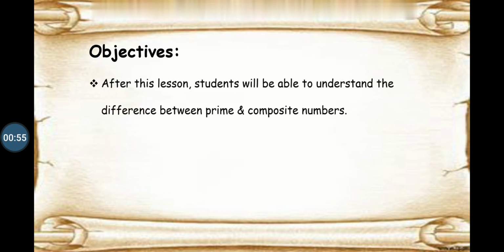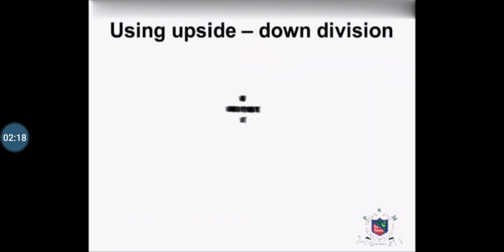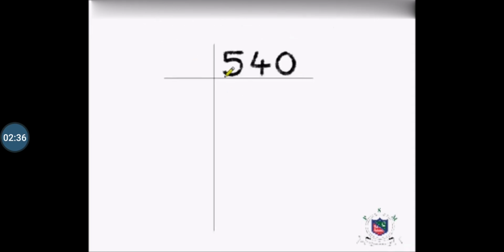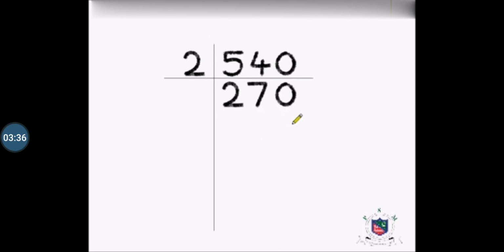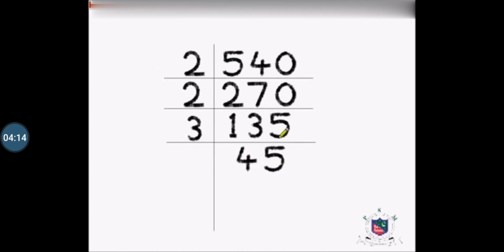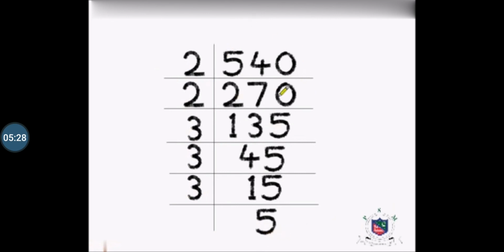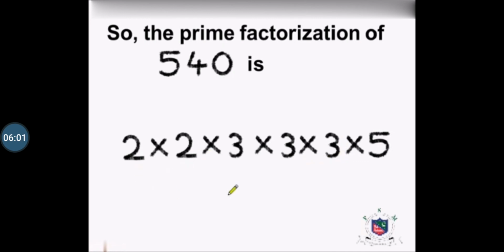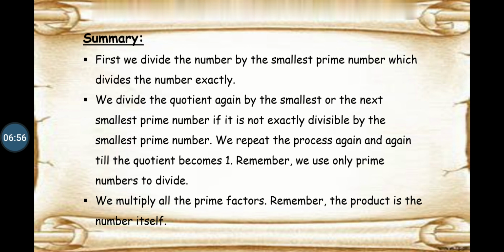Grade: 4 - Mathematics (Topic: Prime Factorization by Division Method)